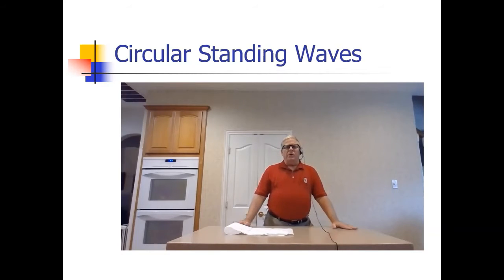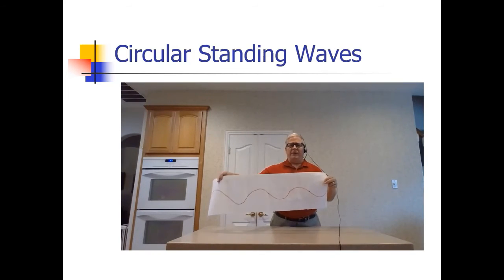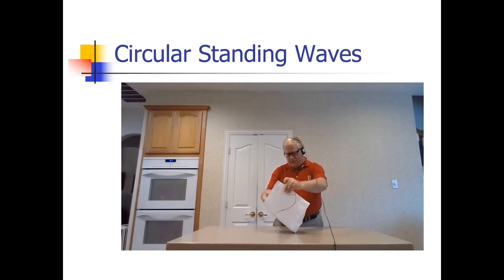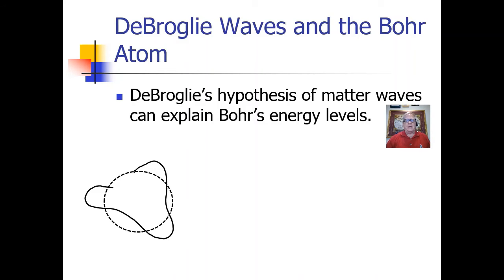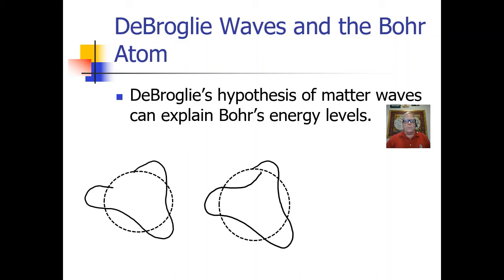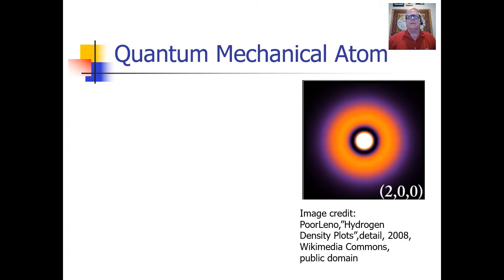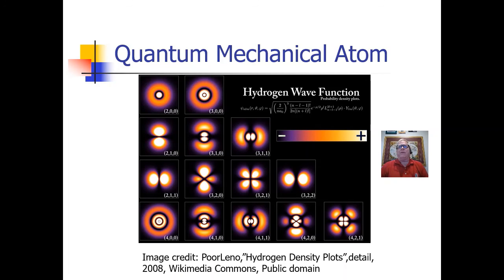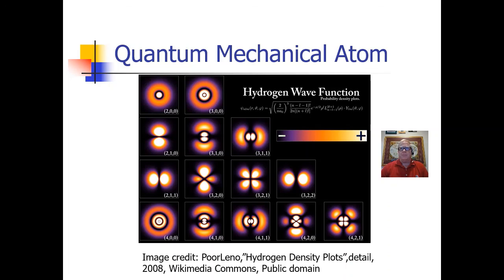Physicsmeister Videos: Quantum Mechanics and Atomic Energy Levels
This video is part of Mark Lesmeister's online physics video series.
Physics 2 Unit 7: Quantum, Atomic and Nuclear Physics
Video 6
This video was not sponsored or approved by The College Board, creators of the AP program.